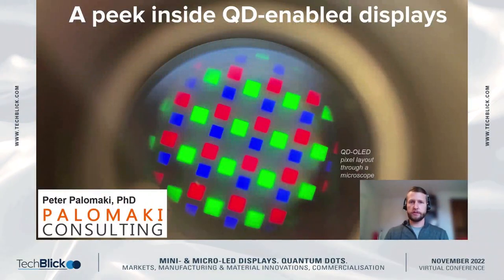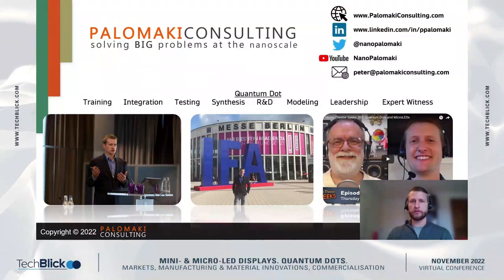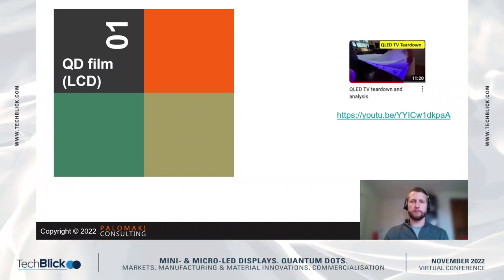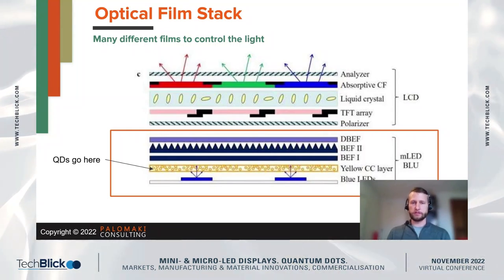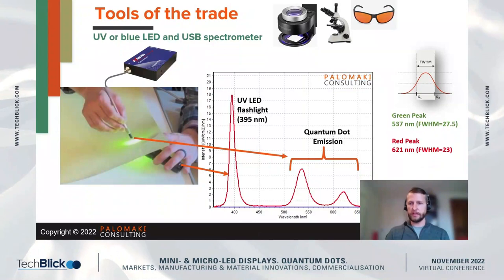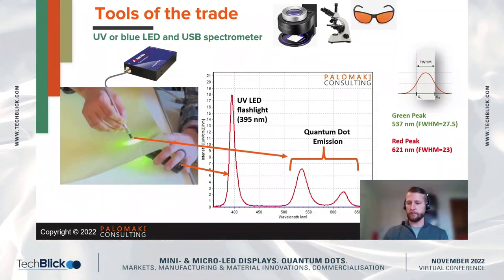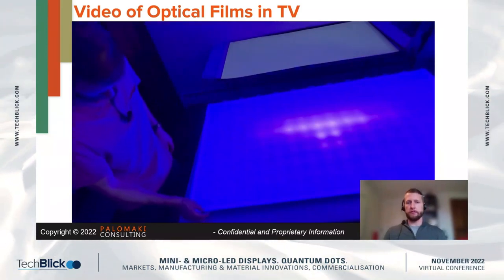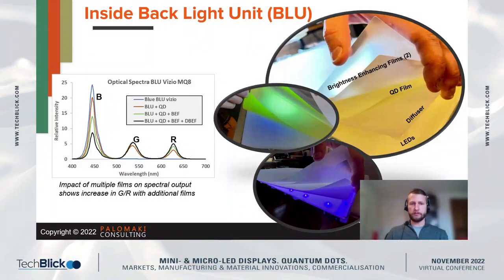Palomaki Consulting | A peek inside QD-enabled displays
Peter Palomaki, Owner

QD-enabled displays have become a mainstay of modern display technology, especially in the TV segment. QD-films are the most commonly utilized form factor used to convert blue LED light to red and green. However more recently QD-OLED has become a top-tier display using QDs to convert from blue OLED at the sub-pixel level, providing an amazing viewing experience. We take a peek inside TVs with QDs, from the basic QD-film approach, through the newest QD-OLED approach, with in-depth optical and spectral analysis and complete video tear-downs so you can see all the components that make up your QD-enabled TV.